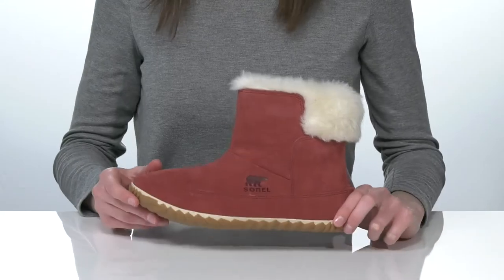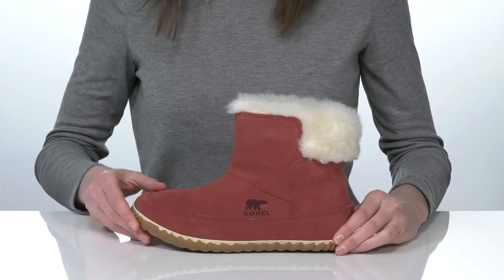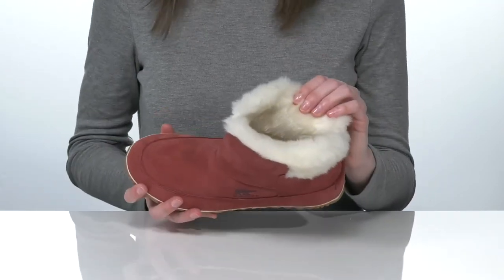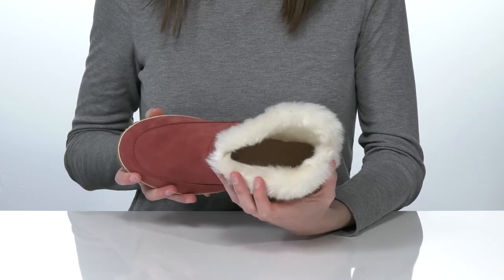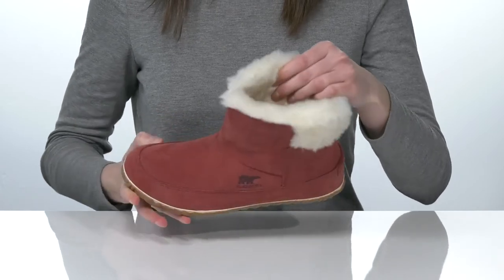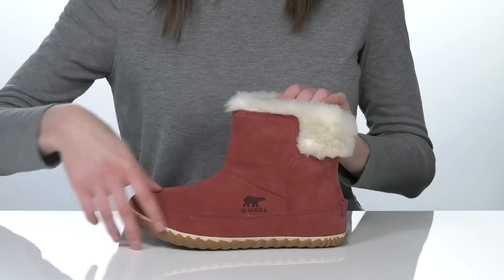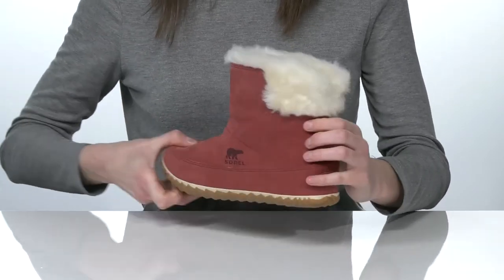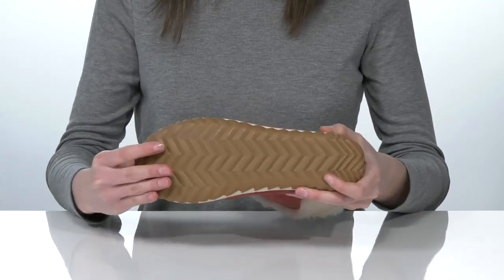SOREL Out N About™ Bootie SKU: 9533454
Tough on the outside, soft on the inside, the cozy SOREL&reg; Out N About&trade; Bootie is perfect for quick trips out.
Suede upper with faux fur collar.
Faux fur lining.
Removable molded EVA footbed, faux shearling top cover.
Handcrafted vulcanized herringbone outsole. Vulcanized rubber compound for wet traction.
Synthetic outsole.
Imported.